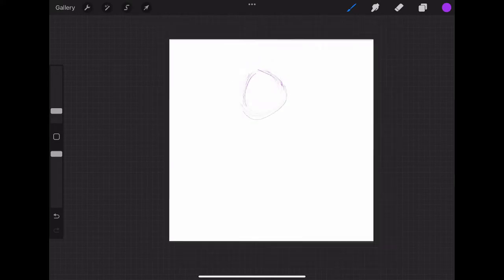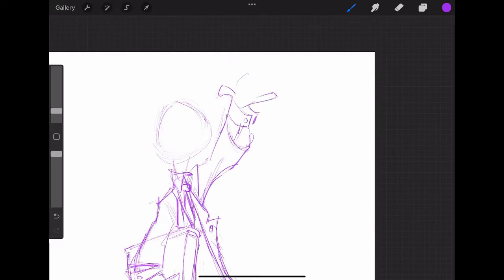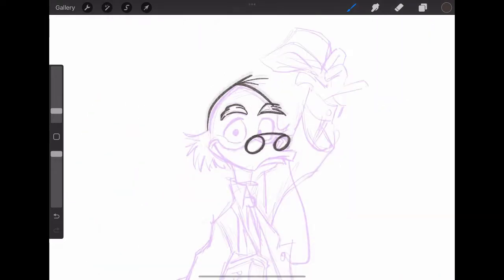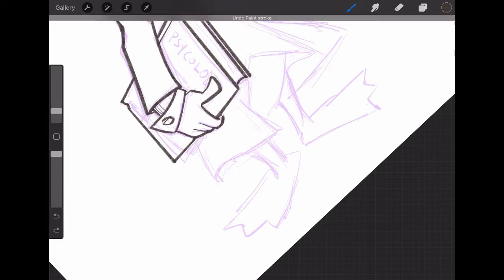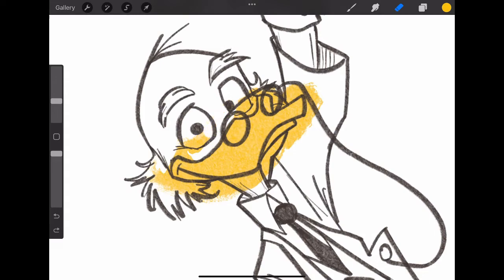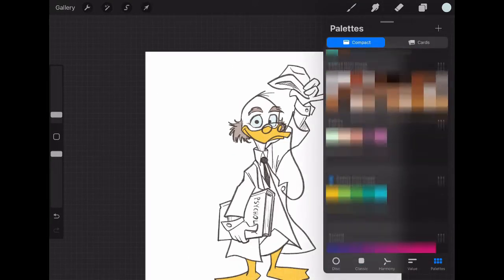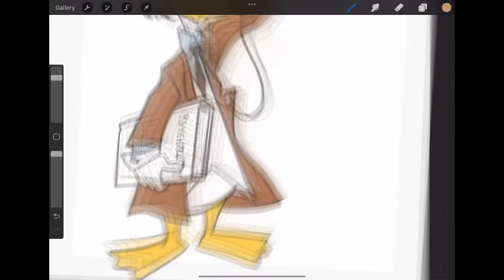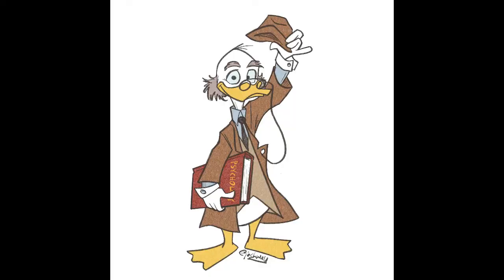SKETCHY: Ludwig Von Drake